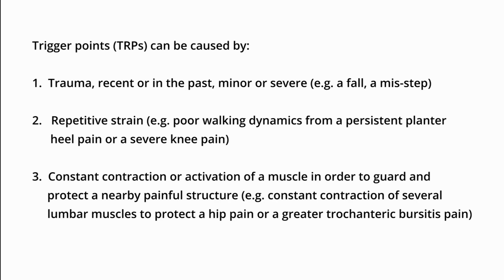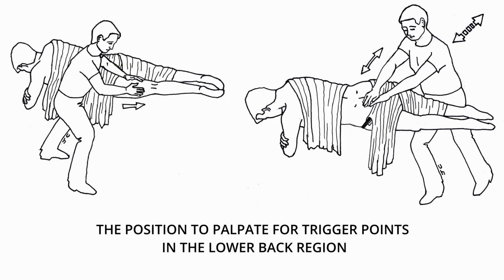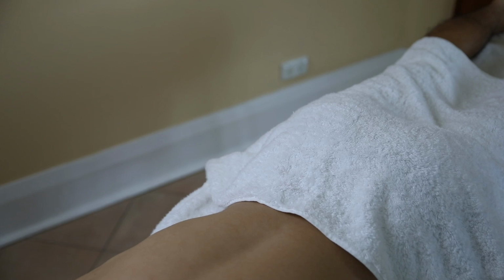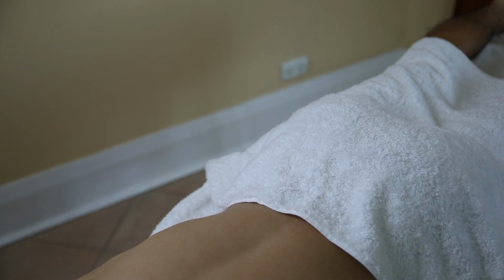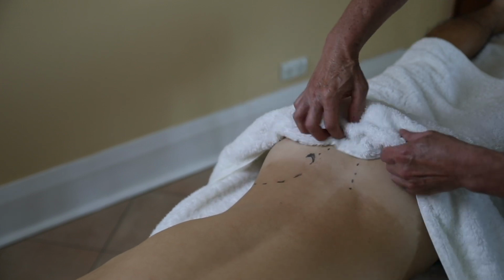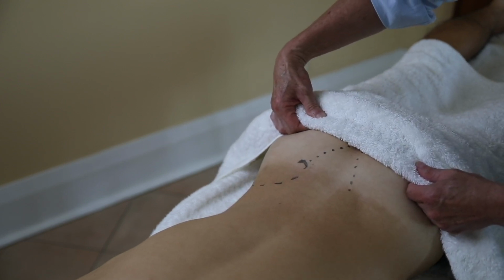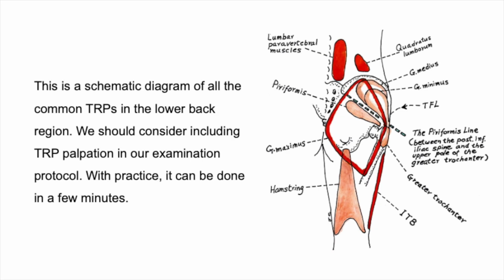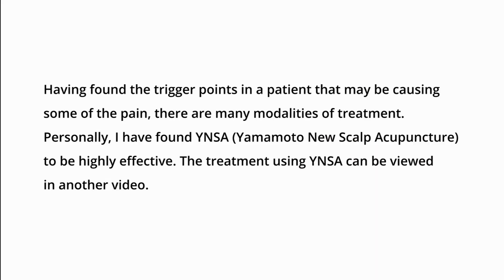Palpating for Common Trigger Points in the Lower Back Region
A video on how to palpate for myofascial trigger points in the lower back region.

Dr Cheung has written a book on palpation of common trigger points and how to treat them by Yamamoto New Scalp Acupuncture (YNSA) using just the J and K somatotopes.

The book is called ‘Common Pain Syndromes: A NEW APPROACH’.

You can find out more about the book and purchase a hardback or a paperback through Amazon.